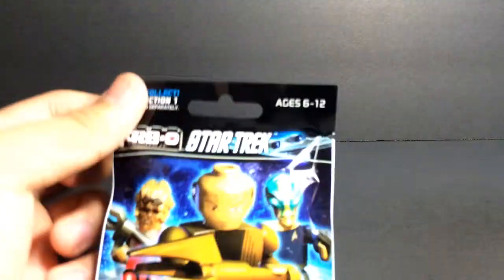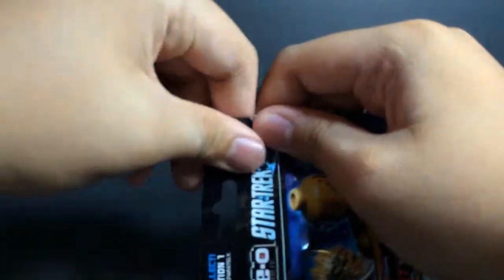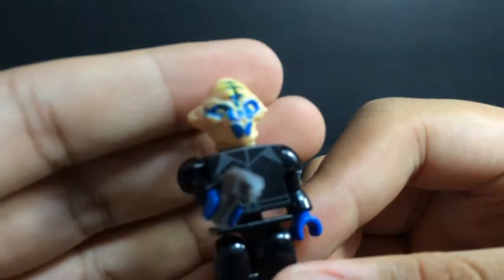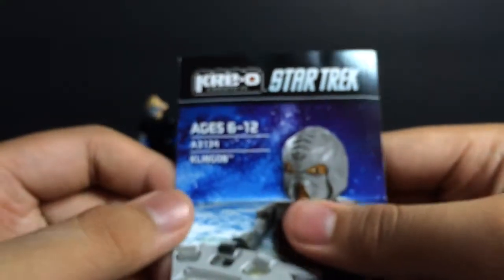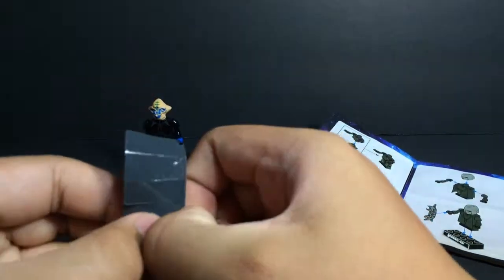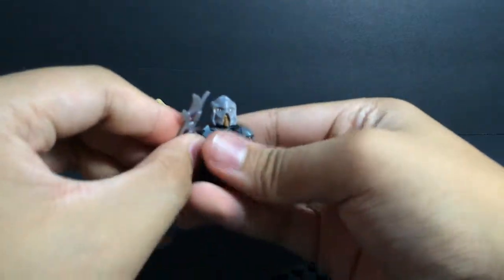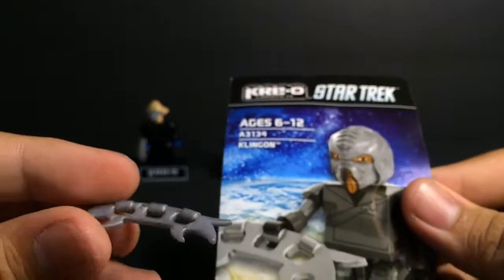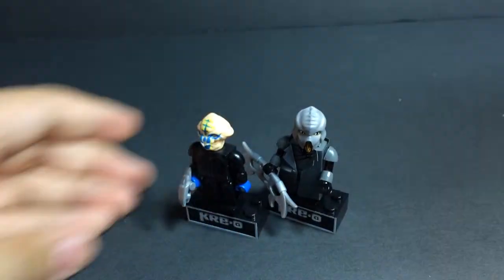Kreo Star Trek Review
Hi guys toyreviewer324 finally back with another video, and I'm just testing out my new background! Hope you like the review!
Follow me social media to be updated for my future reviews, pick ups and photo gallery.